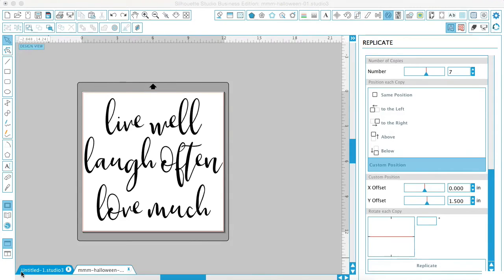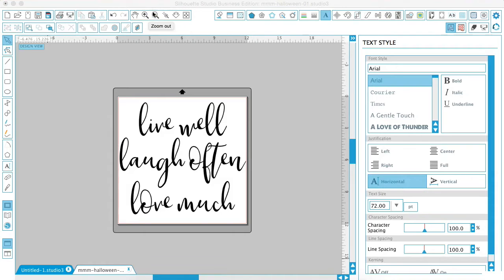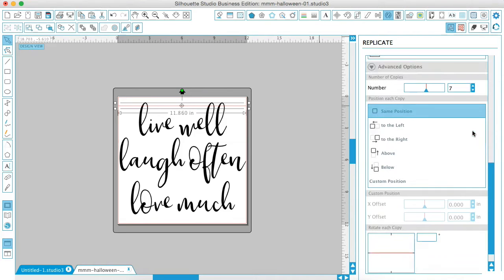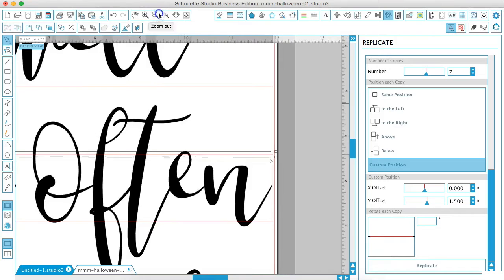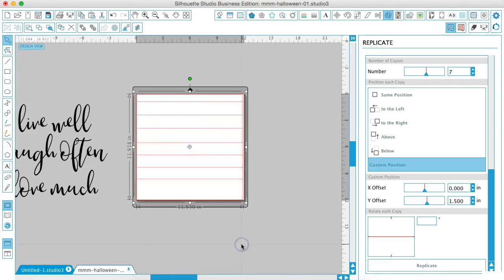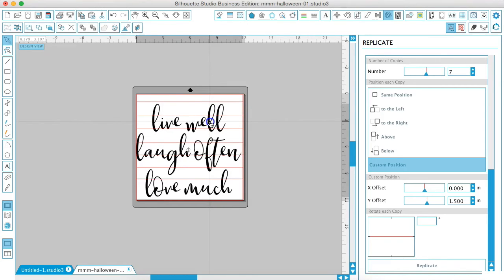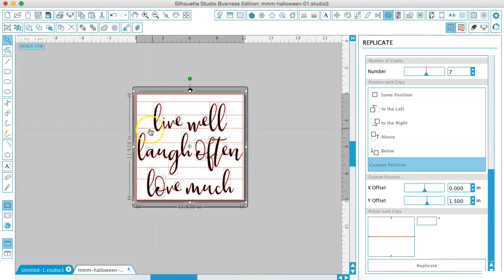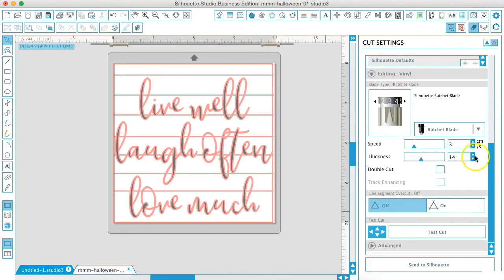How to weed in Silhouette - The easy way!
Learn how to use weeding lines to make weeding with Silhouette a lot easier! Full written guide below 👇